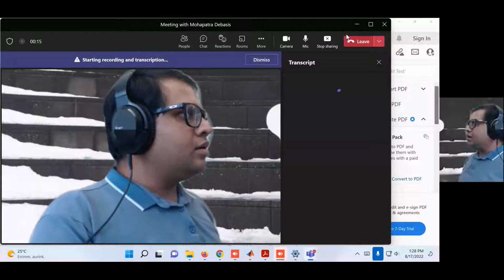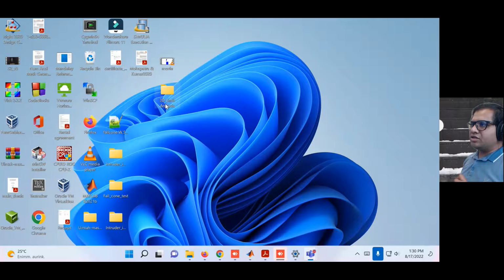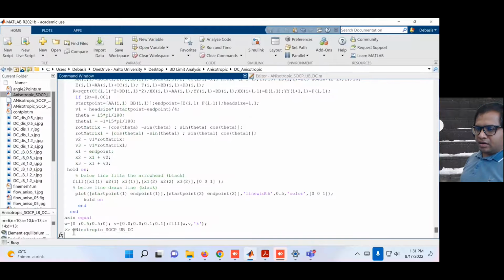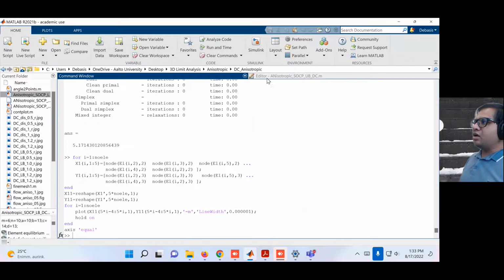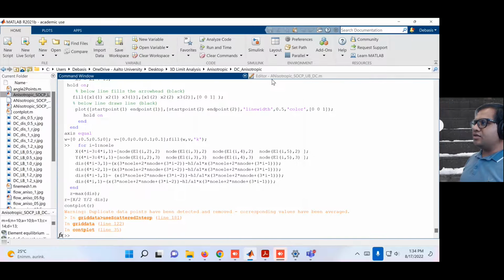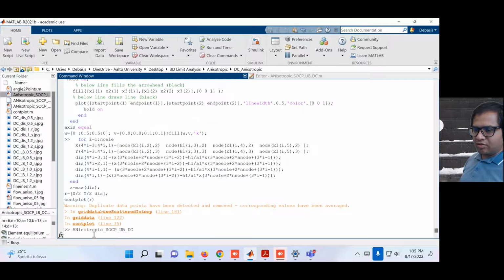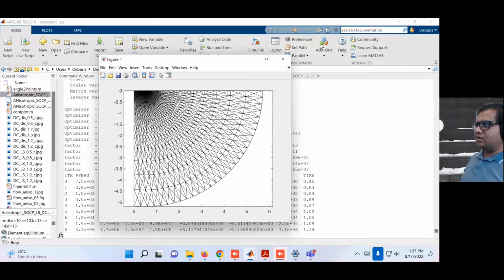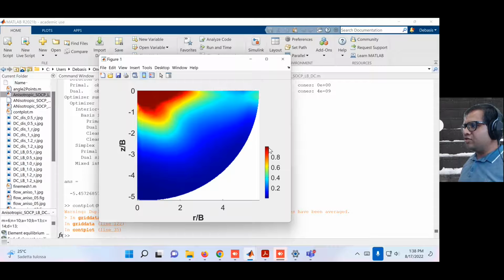Davis and Christian Anisotropic yield criterion of soil using Limit analysis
Mohapatra, D., and J. Kumar. "Kinematic limit analysis for clays with anisotropy and different strengths in compression and tension." Computers and Geotechnics 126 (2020).